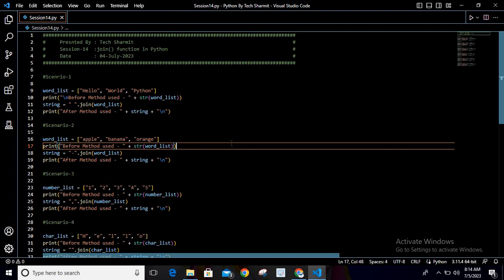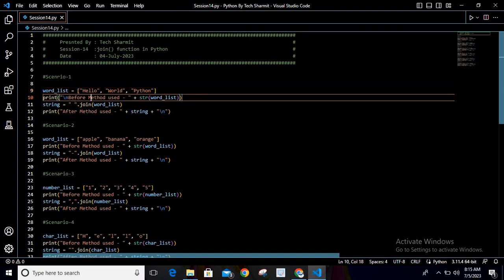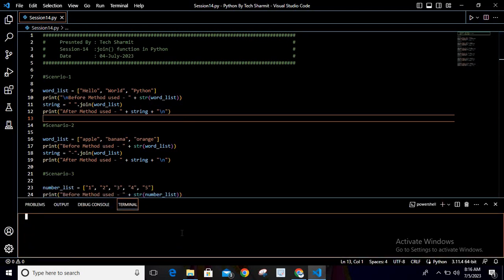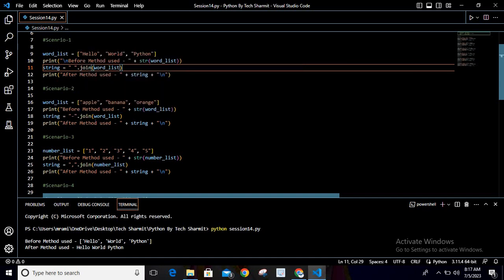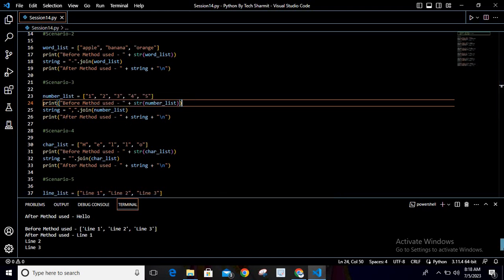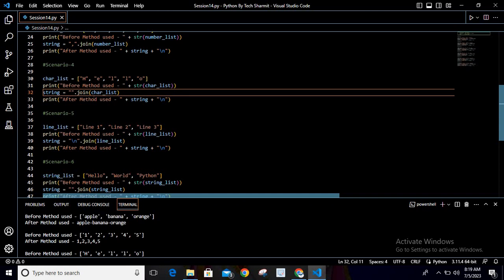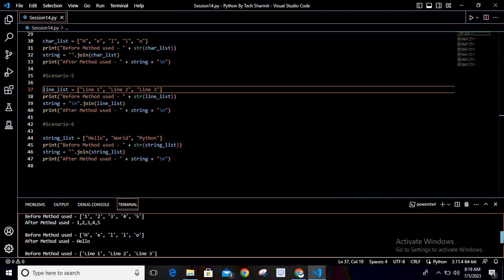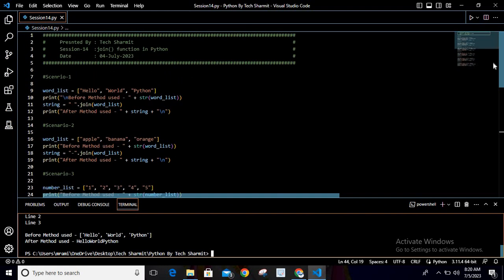join() function or method in Python | methods in python | Python course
In this comprehensive tutorial, we'll cover the following key points:

1.Introduction to the join() method and its purpose in Python in english.
2.Syntax and parameters of the join() method in python in english.
3.Joining a list of strings into a single string.
4.Specifying the separator for concatenation.
5.Handling different data types in the sequence.
6.Joining elements from an iterable object.
7.Real-world examples and practical use cases.
8.Performance considerations and best practices.